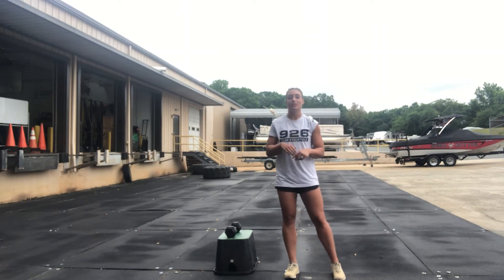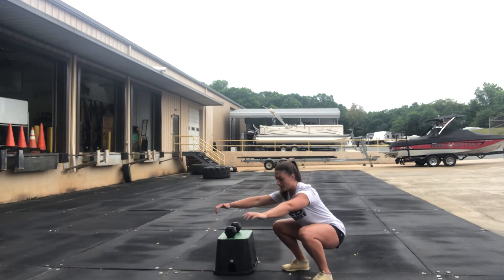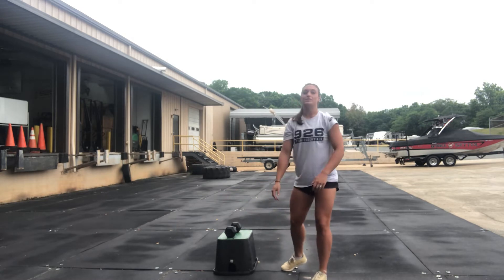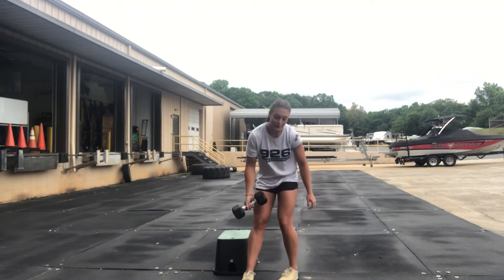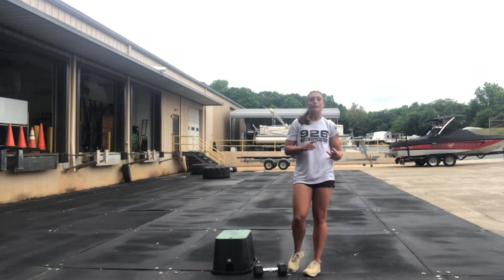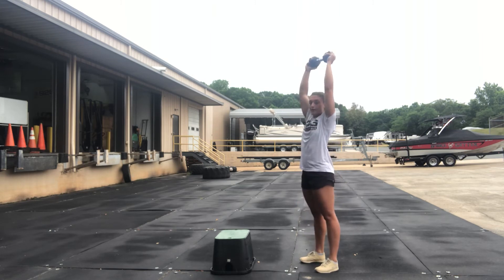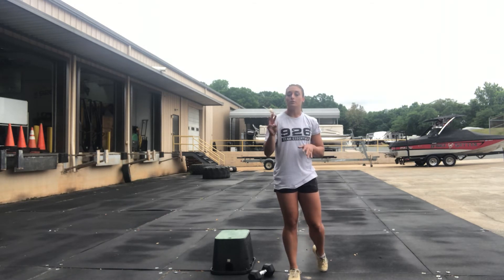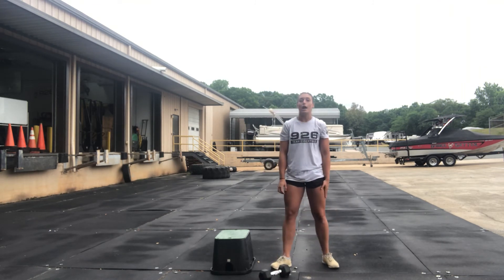CrossFit 926. Friday 7/3/2020. At Home Workout.